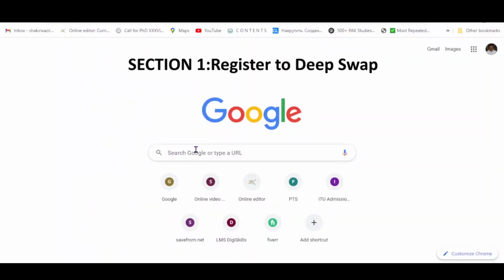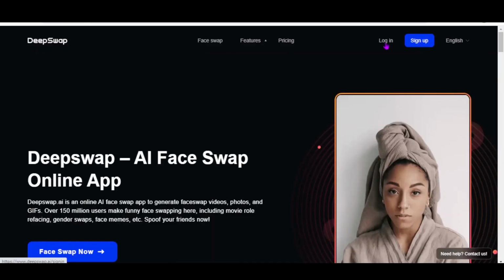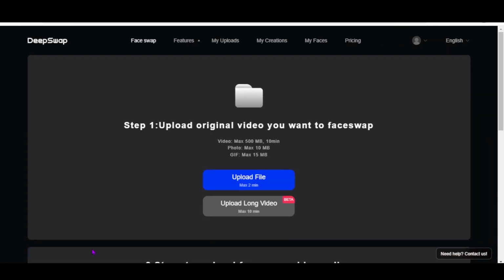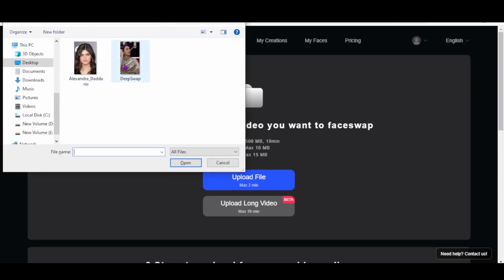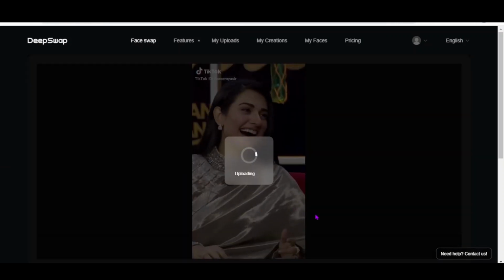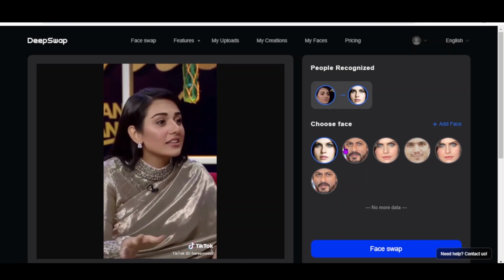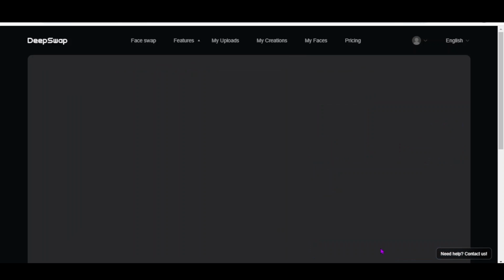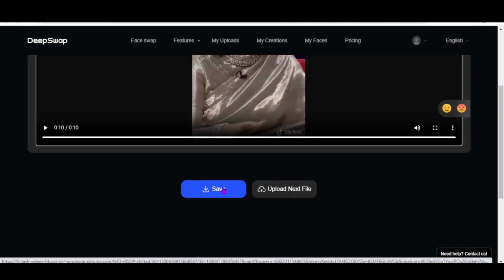Deep Fake the dangerous AI | Deep Fake any celebrity in just 3 click | Face Swap | AI Max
Deep Fake the dangerous AI | Deep Fake any celebrity in just 3 click | AI Max

With Deep Swap AI tool, you can Deep Fake anyone. For this you just need Source video and your face  picture. So Deep fake anyone in just three click.
In this video, I will show you step-by-step how to use this tool and will show you the results.

Section 1: Register to Deep Swap
Enter Deep Swap and click on the first link (Link is given in the description of this video). When verification is completed Click on the login button. Then click
on Face Swap Now button.
Section 2: Deep Fake anyone you want .
You can deep fake anyone in just three click.
click 1: upload original video you want to Face Swap. Video will be uploaded and it will take few seconds to analyze the video.
Click 2: Add Face picture. click on Face Swap Button. This will take few seconds to process.
Click3: click on save button to save your Deep Fake video.

You will lose nothing and it will motivate me to do hard work and create interesting video for you.  Please let me know if there is any thing unclear in comment box.